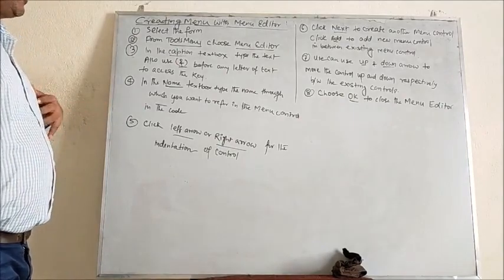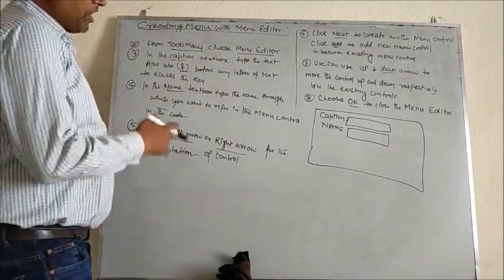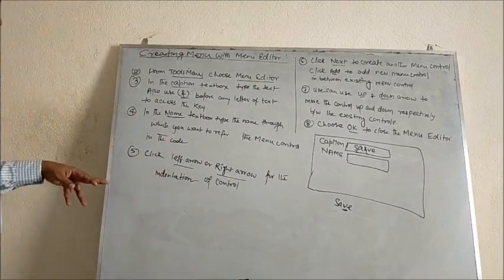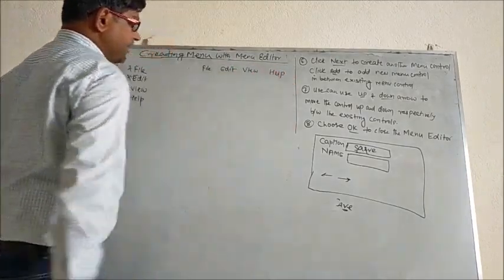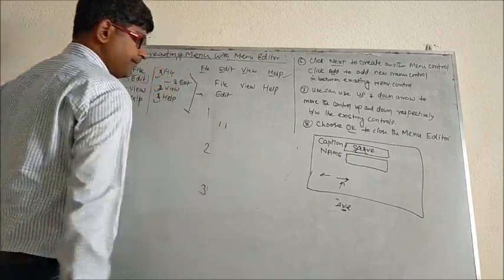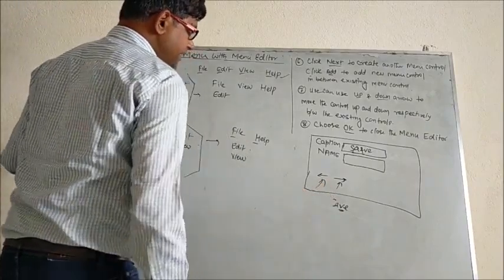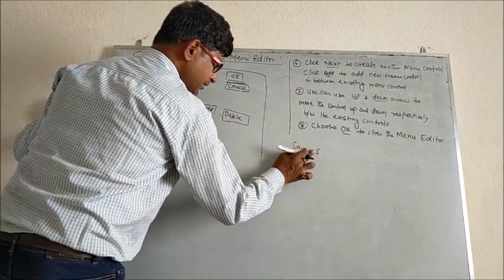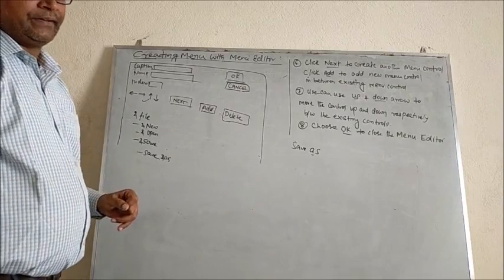VISUAL BASIC 6.0-- MENU BAR PART 2